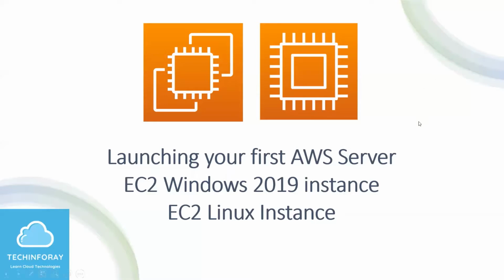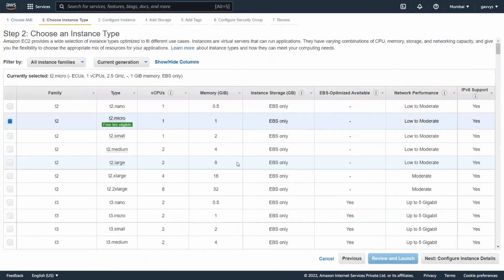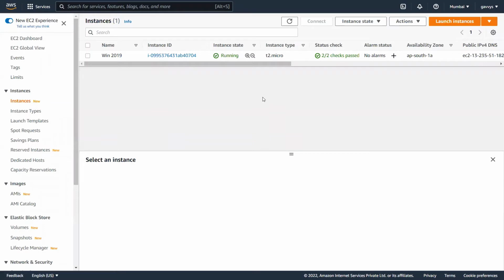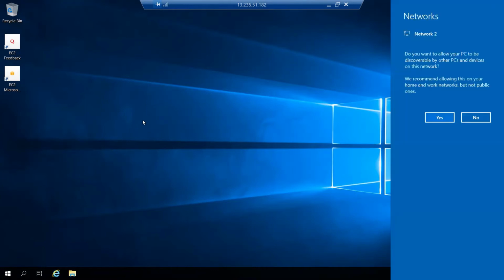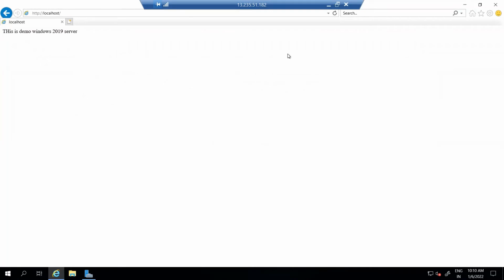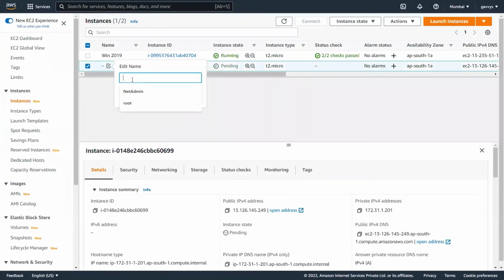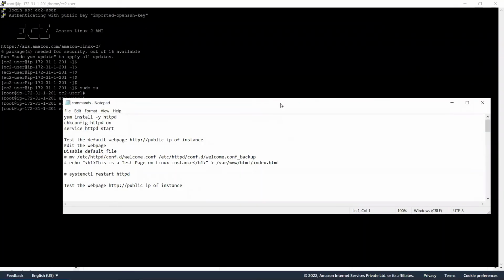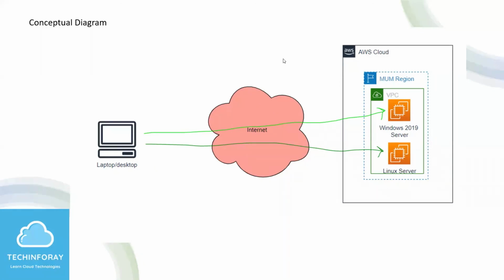Launch your first AWS server | Cloud for beginners | AWS Compute service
I have created this video for cloud students who want to create there virtual server on the AWS cloud and these servers can be used for there projects.
Start playing around with the cloud console and learn cloud.